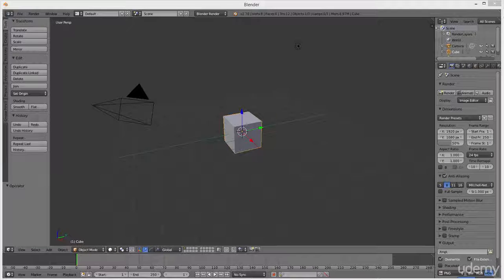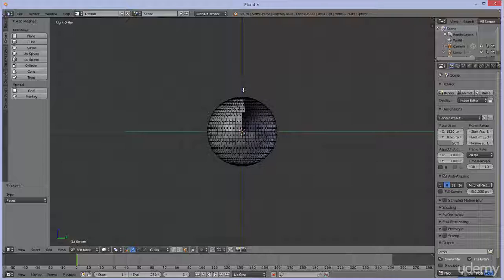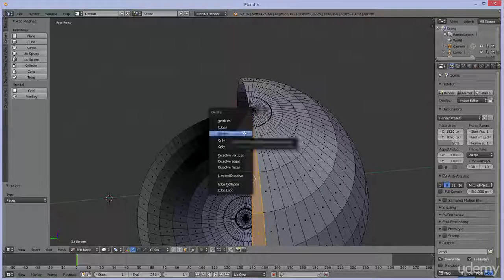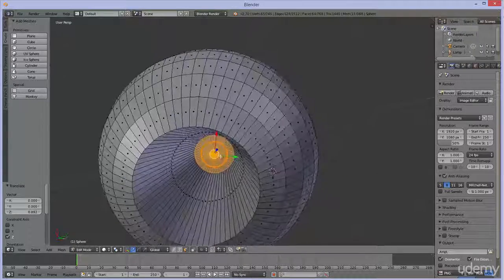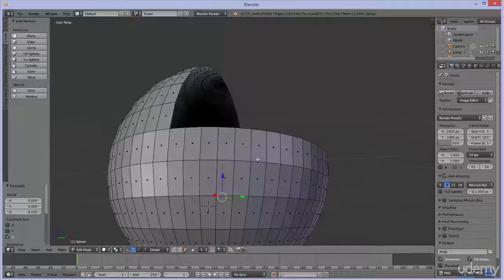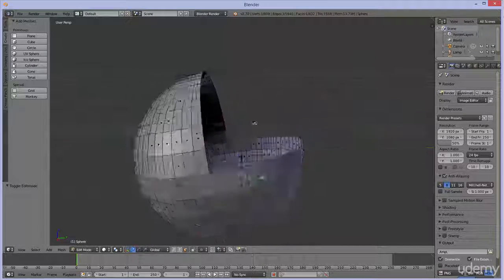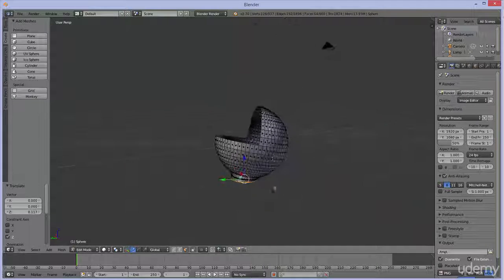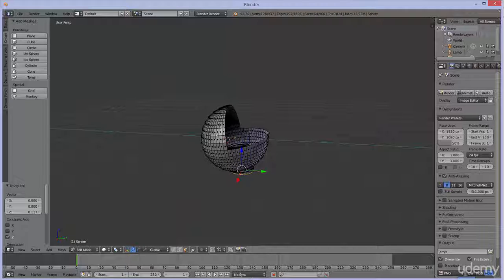S8 Video 9